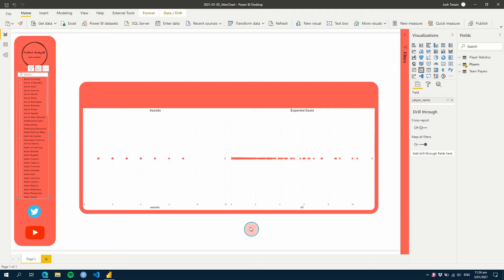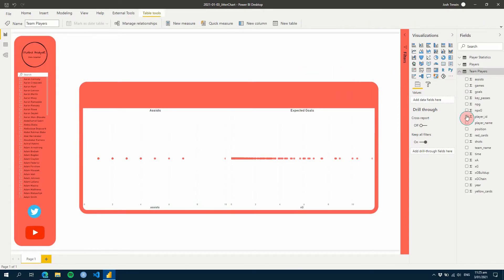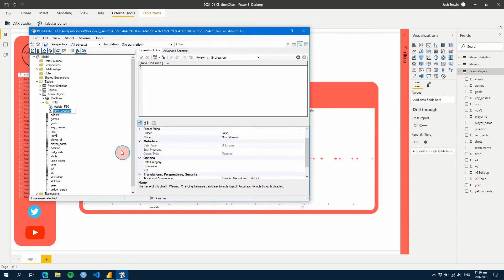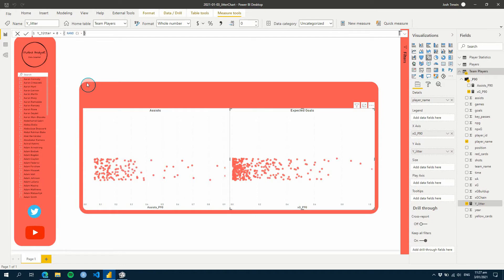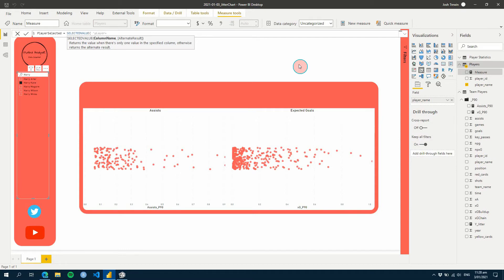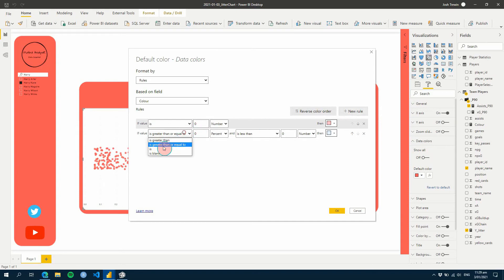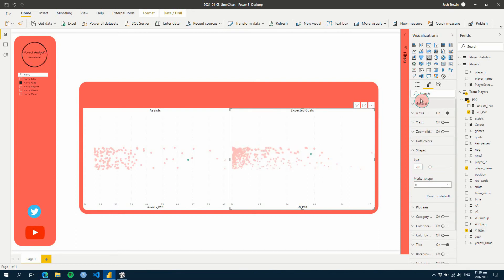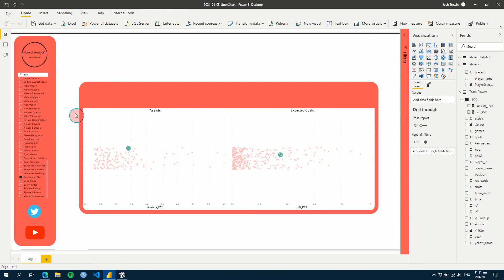Create a Jitter Scatter Plot with 1 measure in Power Bi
Have you ever wanted to create a Jitter Scatter Plot in Power Bi but wasn't sure how?

Well you can with a single measure and I will show you how in this Power Bi For Sport Tutorial.

Jitter charts are great for visualising data spread, especially when your data is grouped around a single point. These charts can show all the individual points that are present, instead of a single point.